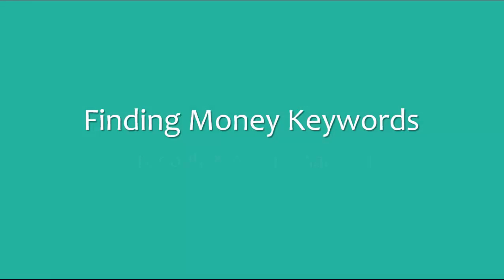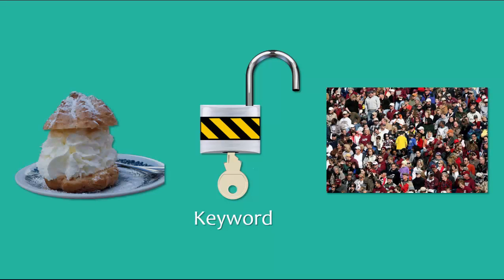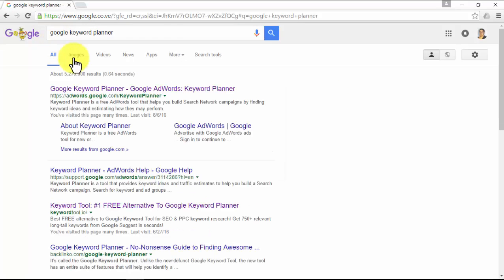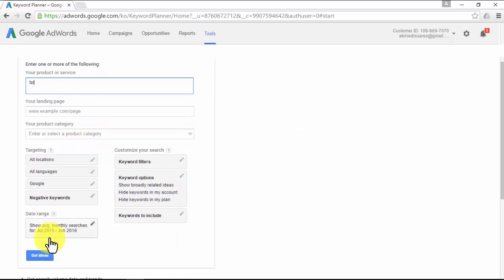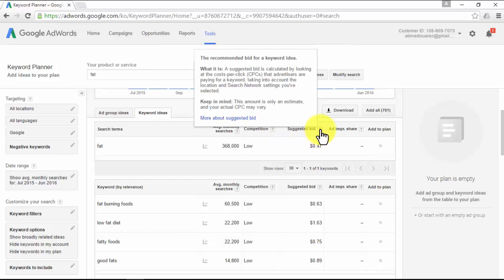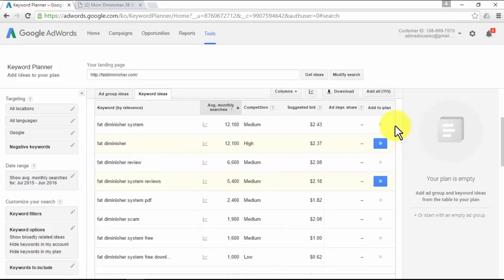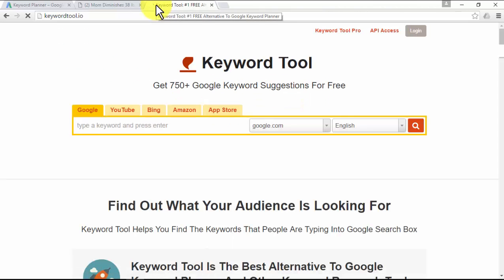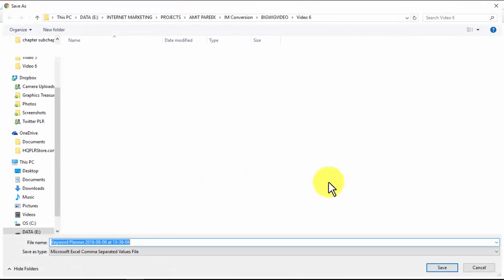Training Video 5- Finding Money Keywords (Google Keyword Planner)